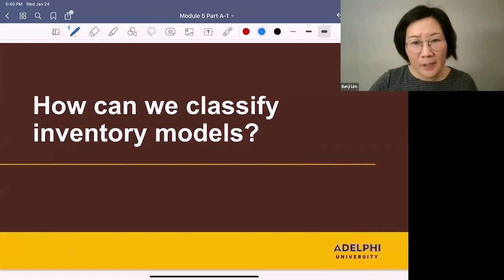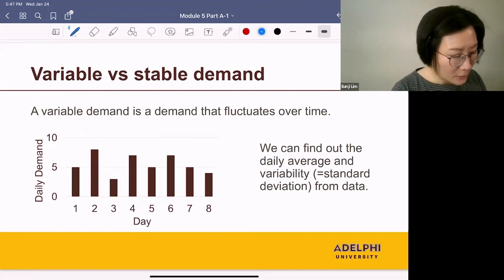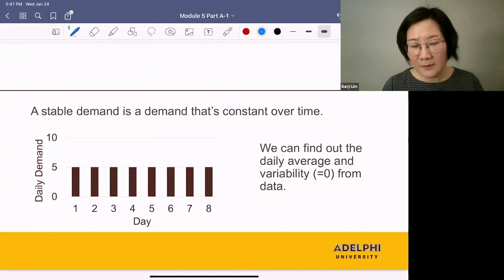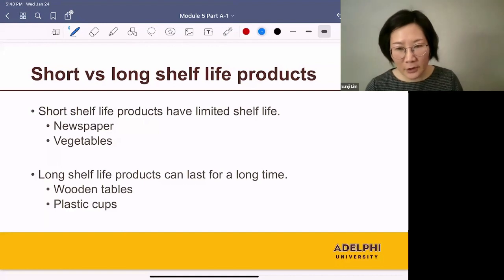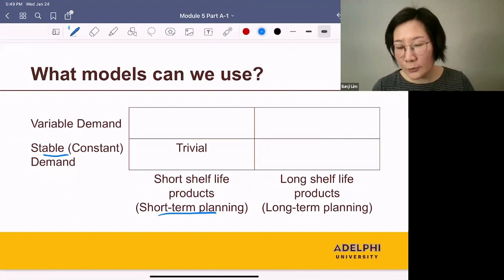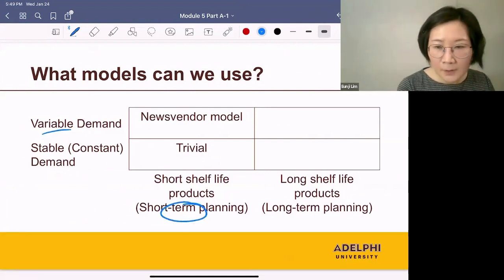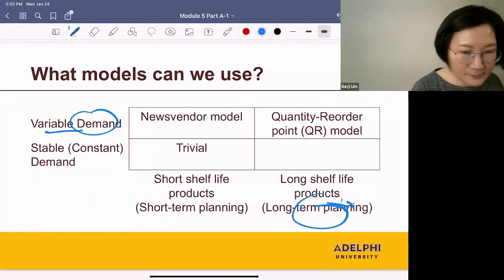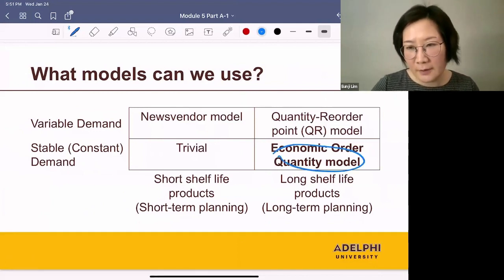Module 5-4 How can we classify inventory models?